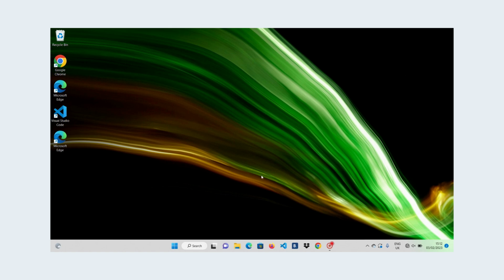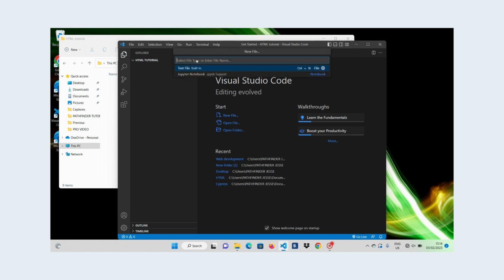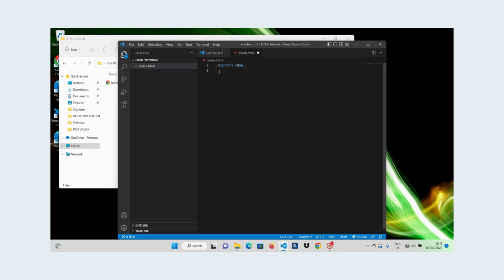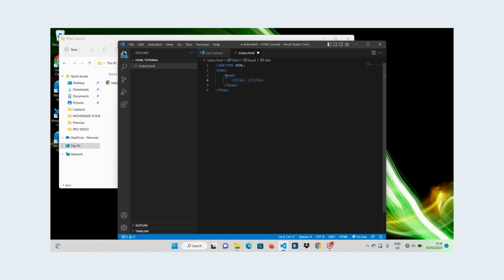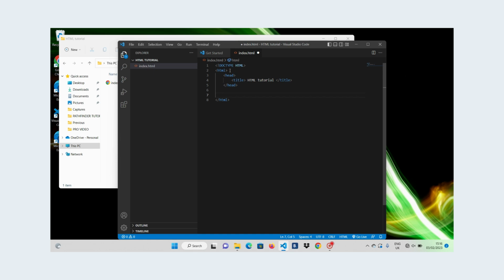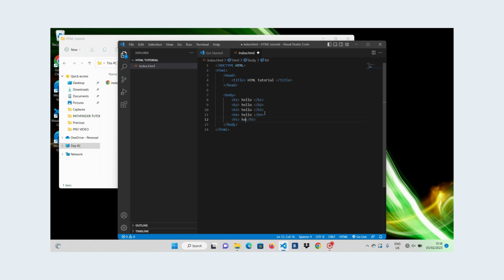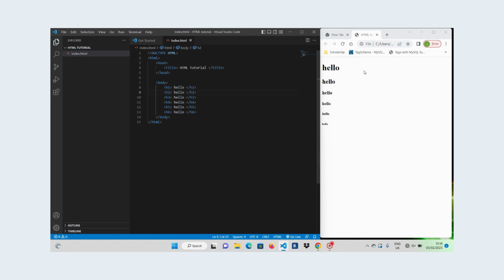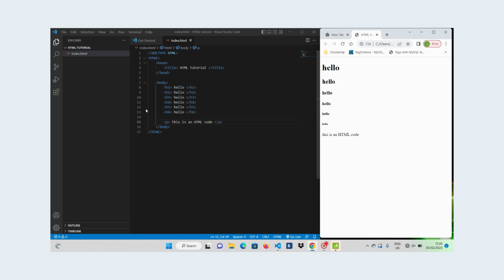SOLTECH WEB DEVELOPMENT || HTML5 || HTML TAGS|| TUTORIAL-001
HTML5 is the latest version of the Hypertext Markup Language (HTML), the standard language for creating web pages. It's a powerful tool that has significantly enhanced web development capabilities.

Soltech is a web development organisation that is into developing responsive websites